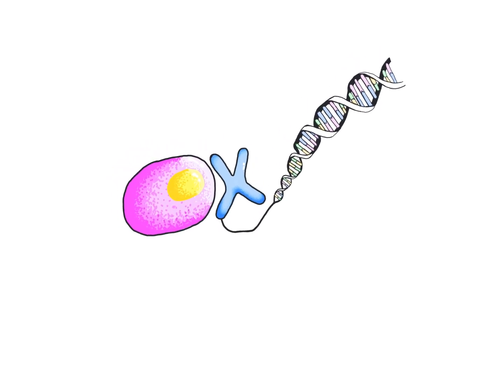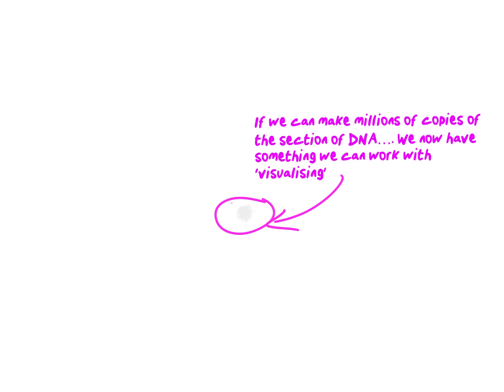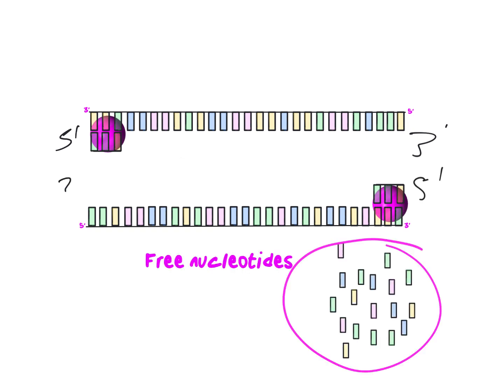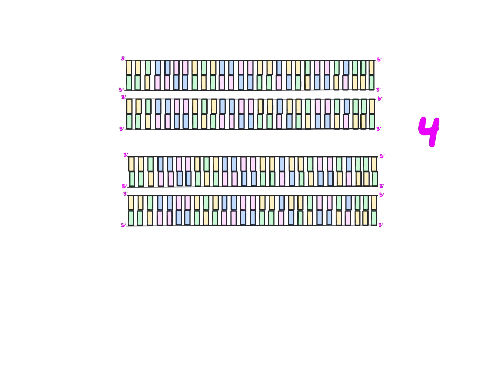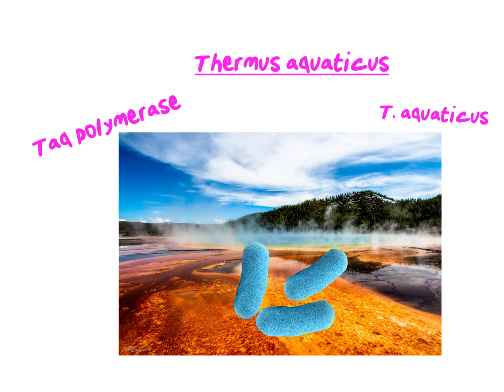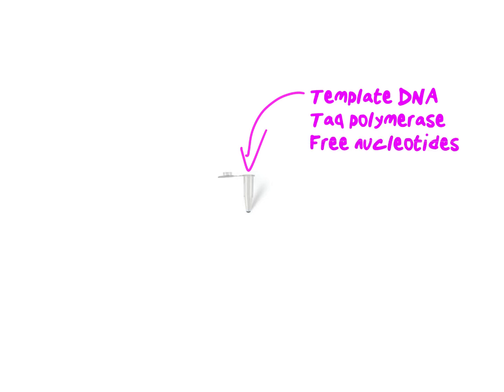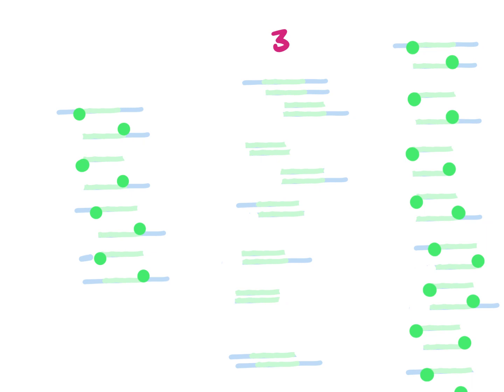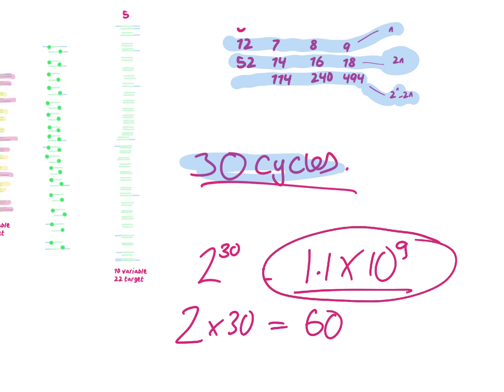PCR A level Biology